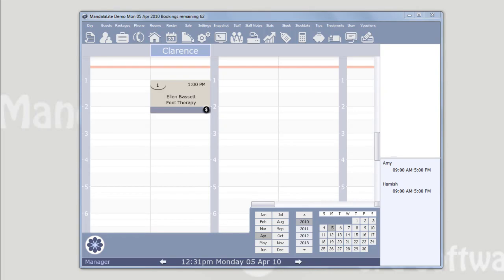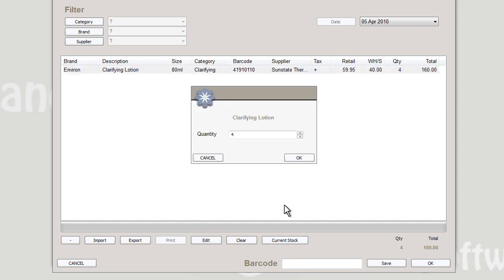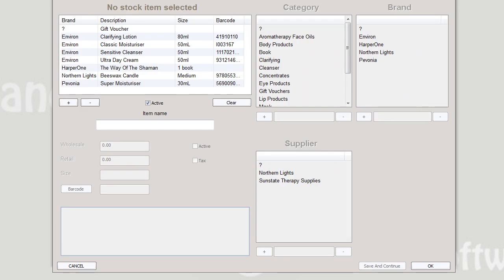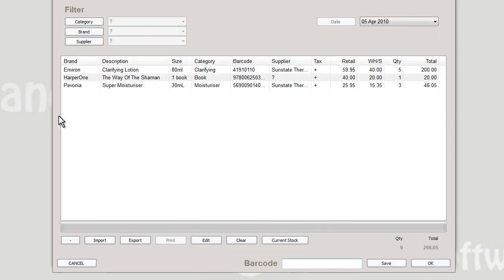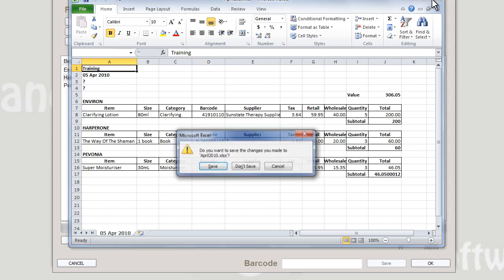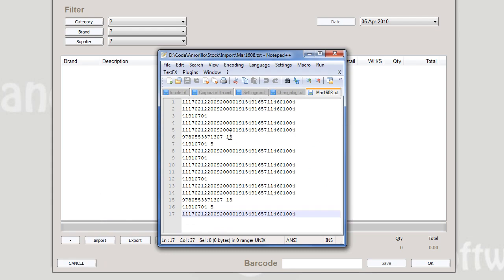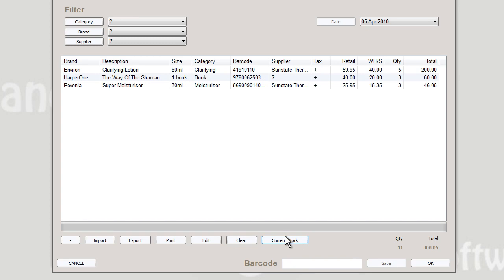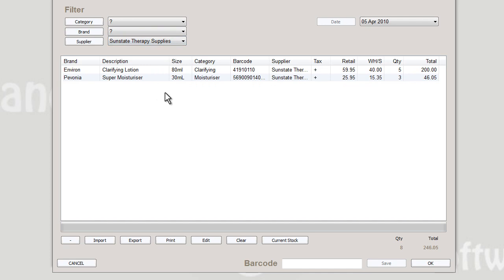Performing a stock take